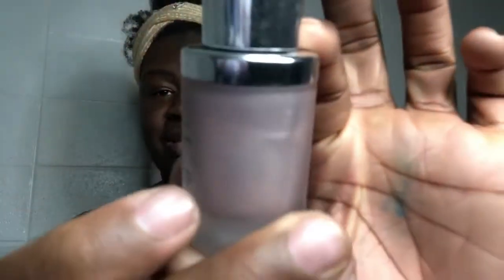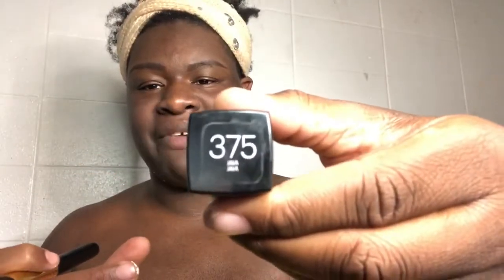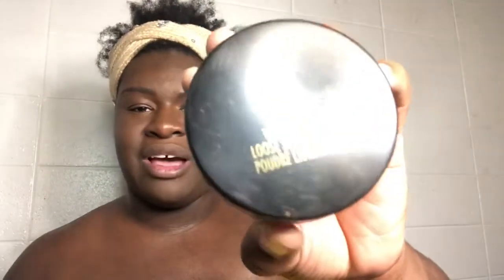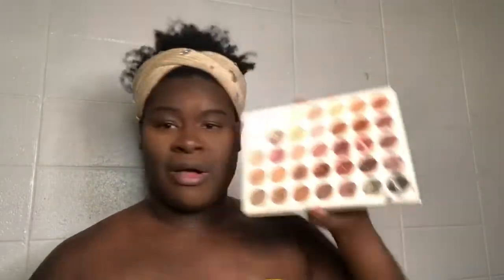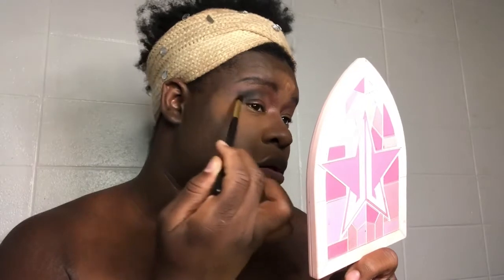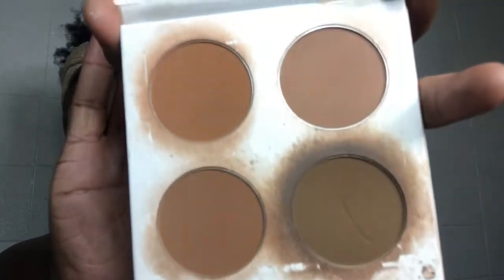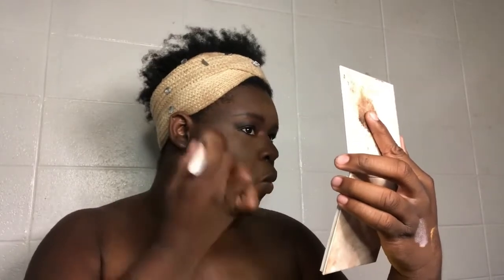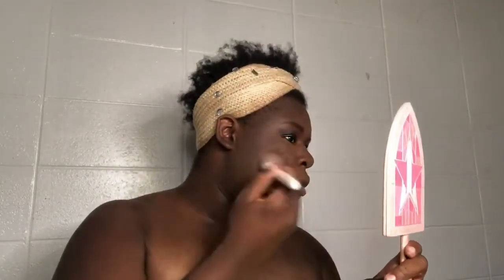How To: Do A dark skin Model Makeup For Photoshoot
Facebook page: Black girl beauty cosmetics

Onlyfans.com/BlackrainbowXXX